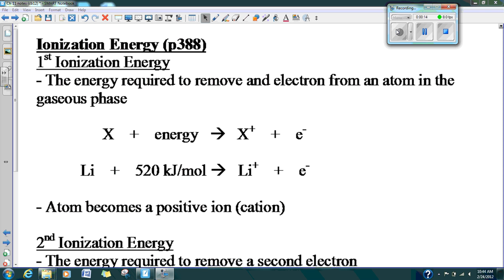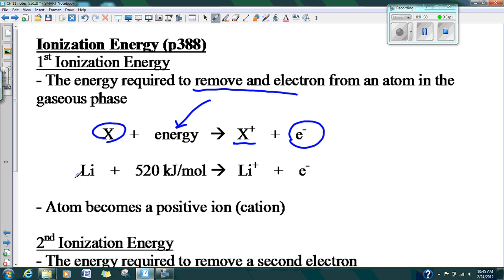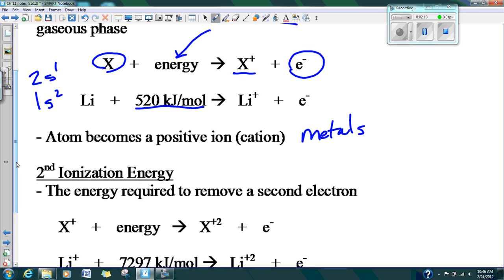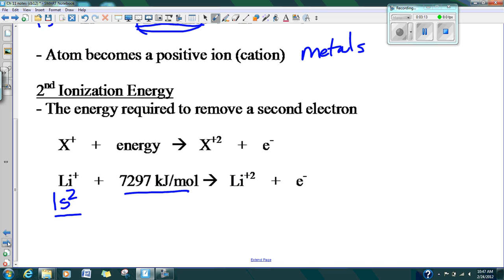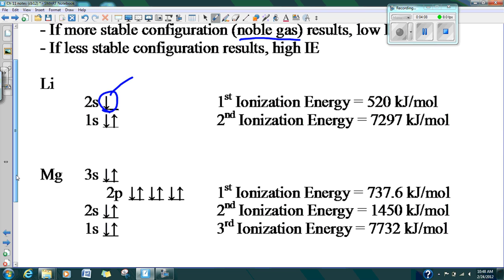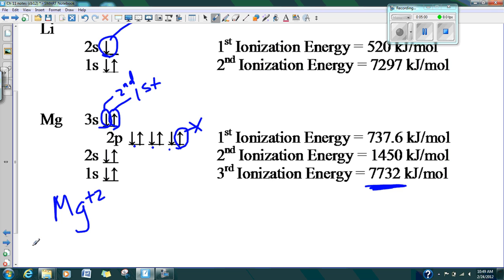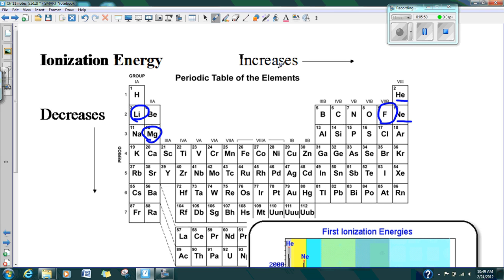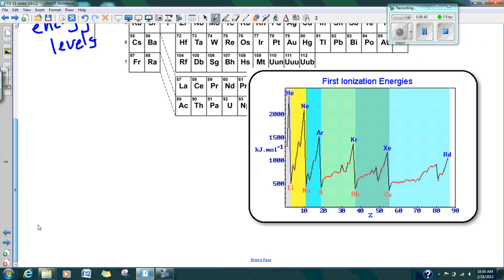CH11 Ionization energy